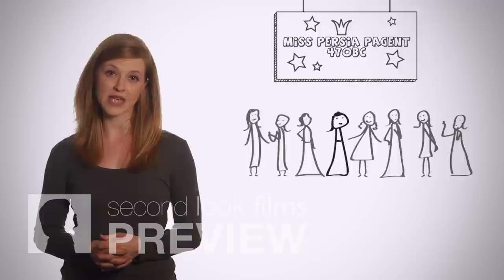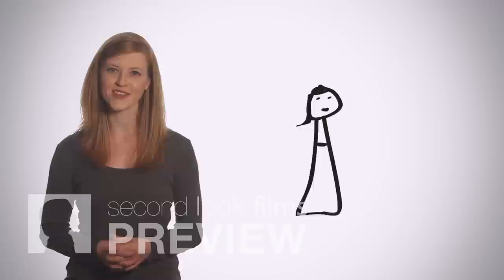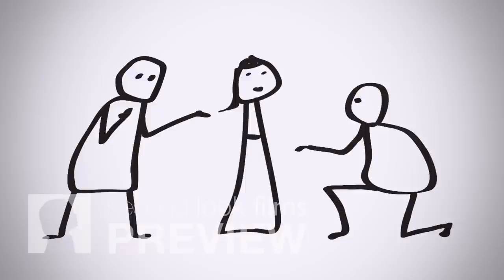The Story of Esther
Introduce your congregation, small group, class, or sunday school to the story of Esther! This engaging, humorous, and poignant animated retelling of the Biblical story will surely be a hit with audiences of all ages.